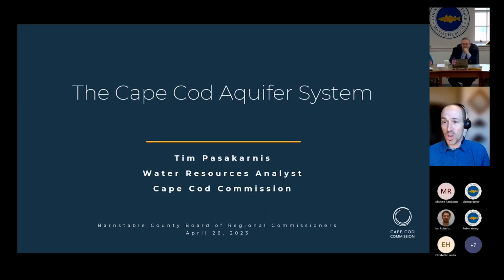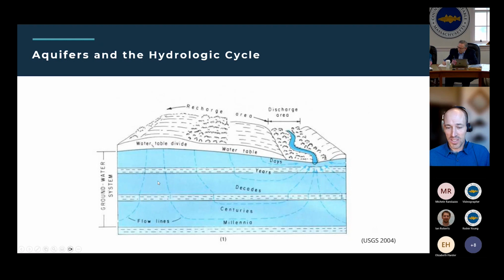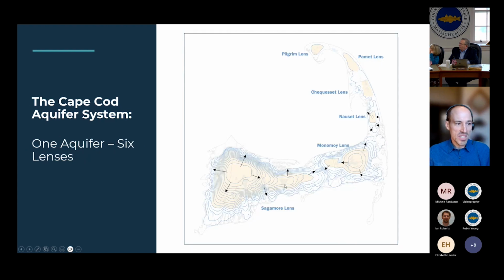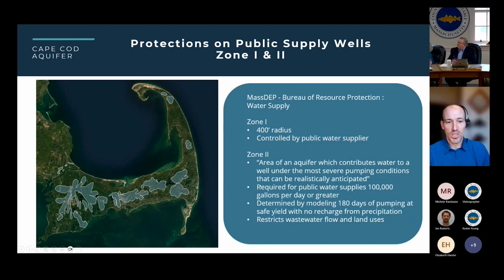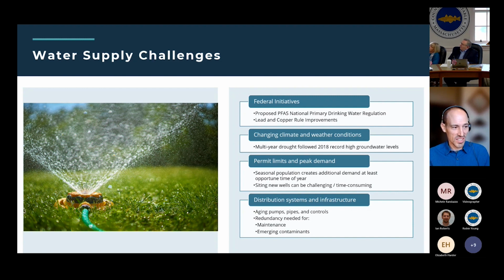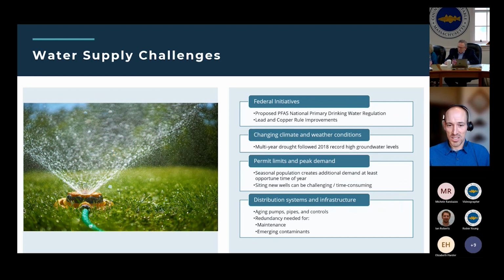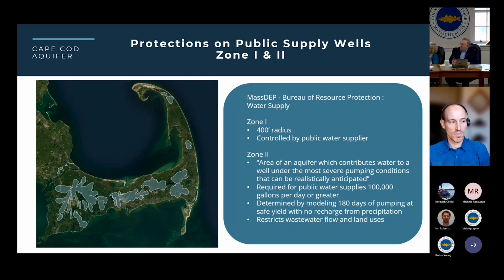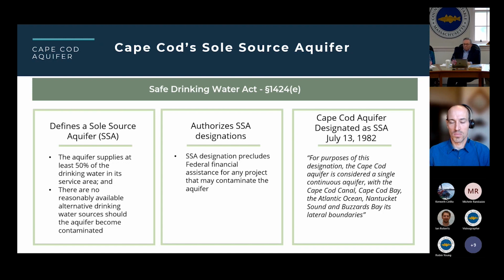Cape Cod's Sole Source Aquifer System: A Presentation by Tim Pasakarnis, Water Resource Analyst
Tim Pasakarnis, Water Resource Analyst at the Cape Cod Commission explains the aquifer system on Cape Cod, Massachusetts, what it is, and what it means as far as a drinking water resource for the region.